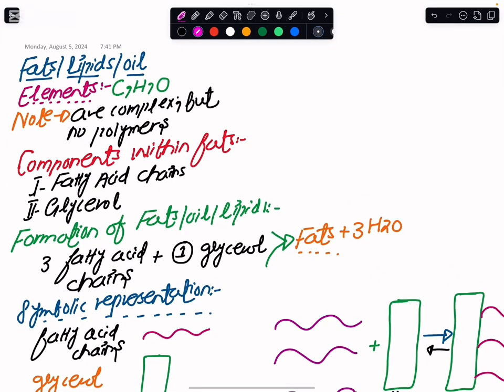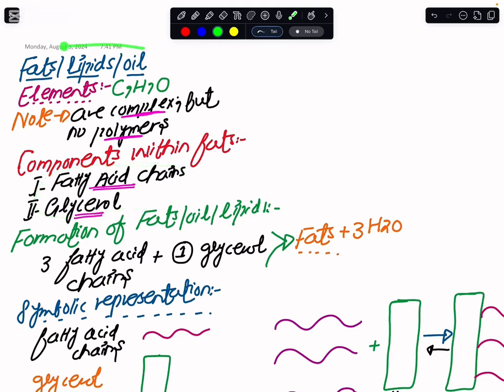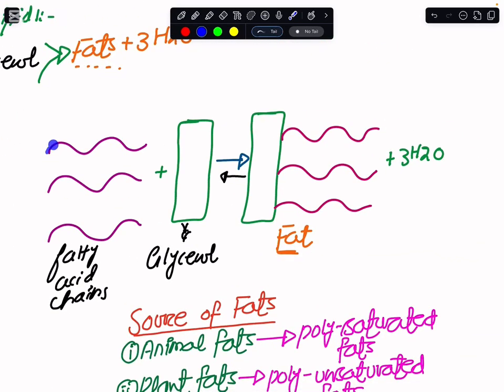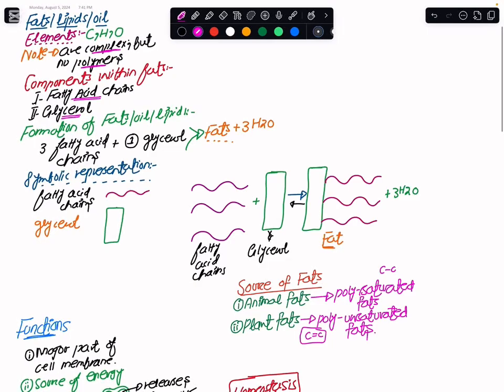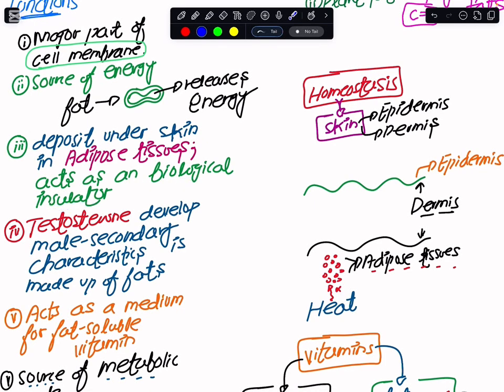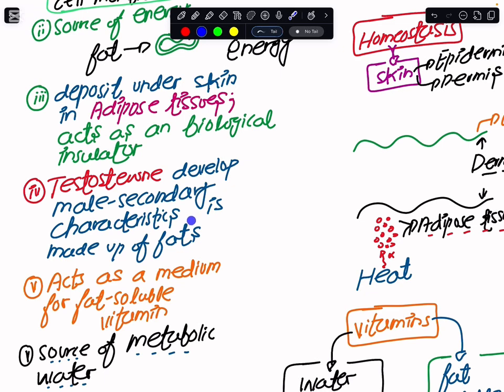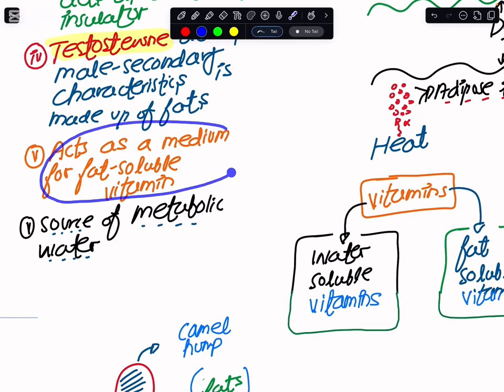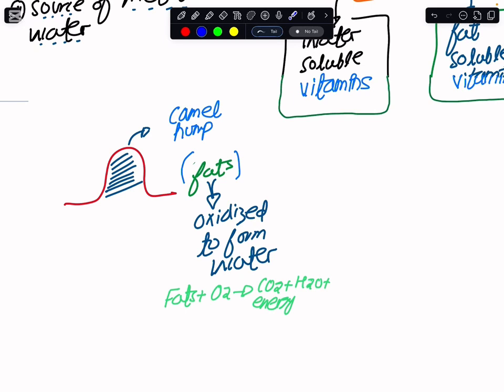IGCSE Biology|**Chapter#04 Biological Molecules-LIPIDS**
IGCSE Bio Fats/Lipids breakdown!
Learn structure (glycerol + fatty acids), key functions (energy store, insulation), types (saturated/unsaturated) & why they matter.
Essential revision.